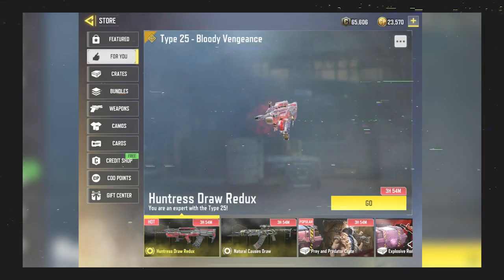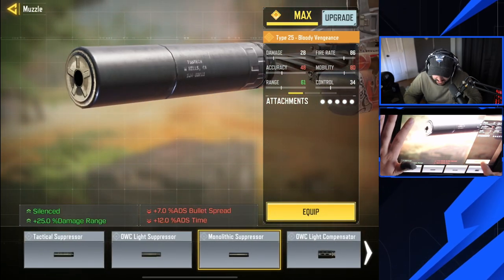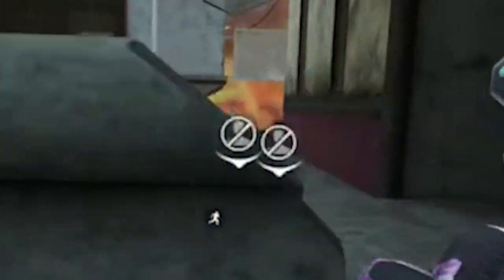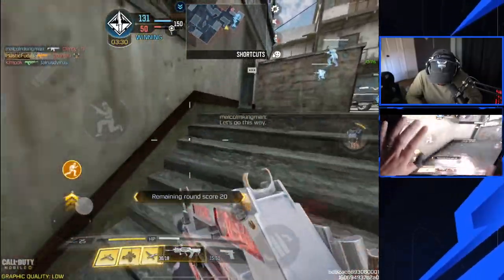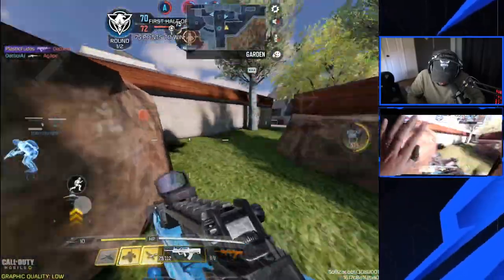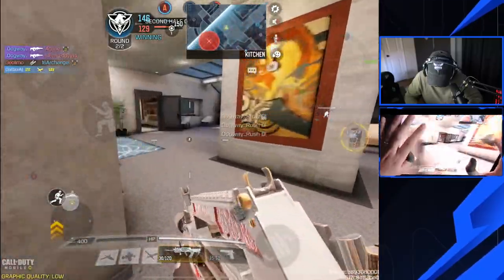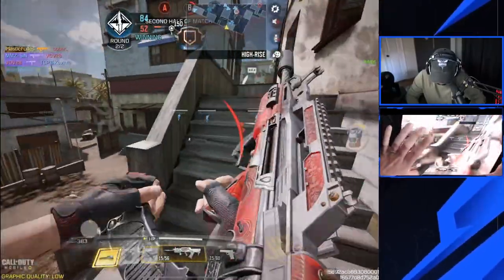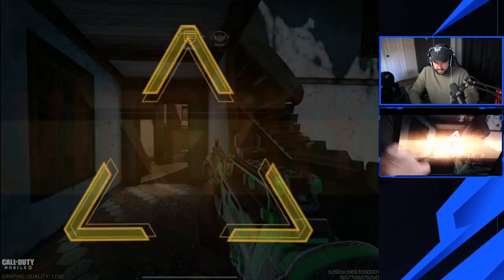They brought it back just for me ❤️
Make sure to follow on Facebook for more daily uploads!

My Mobile Gaming Stream Setup: